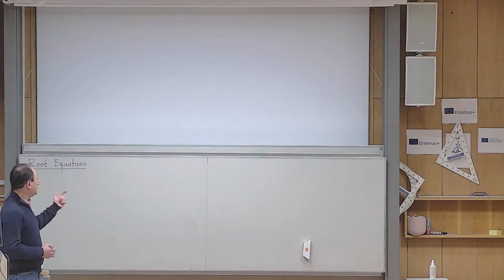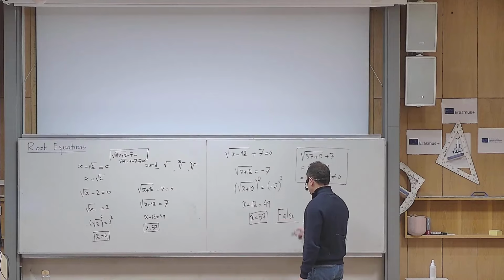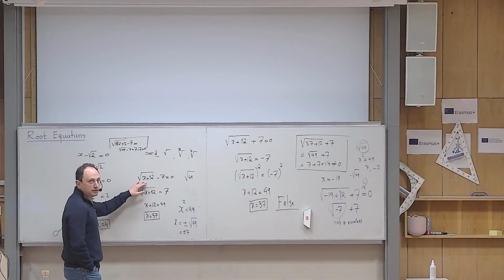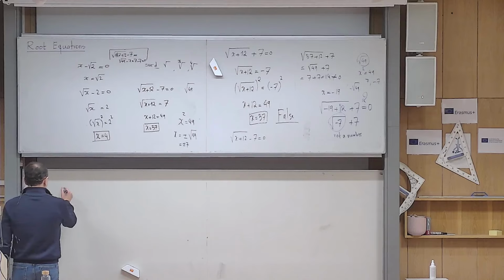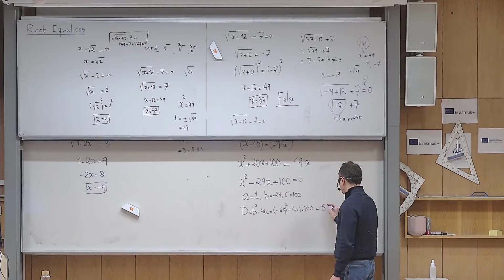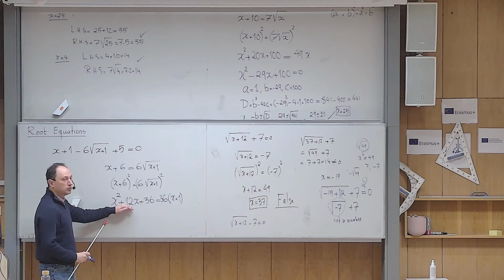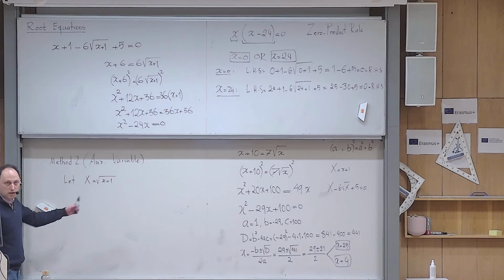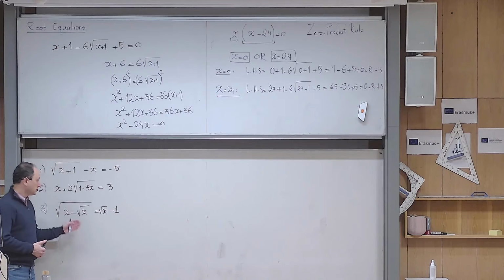Root Equations, Part 1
In this video, I introduce simple root equations, and discuss how to solve them.